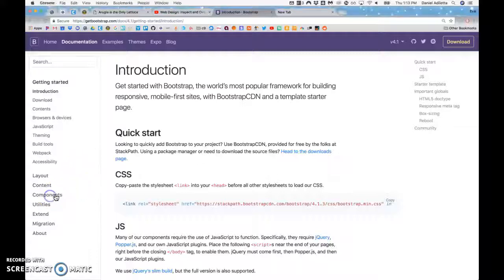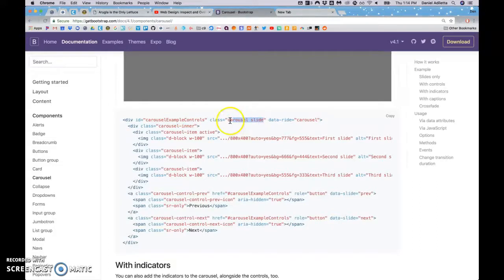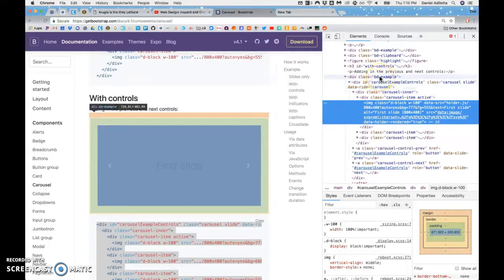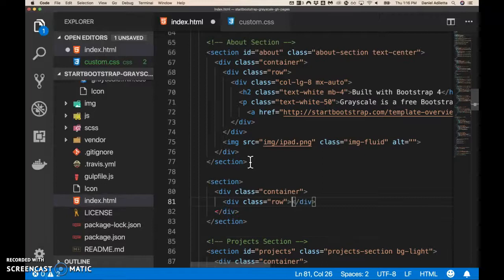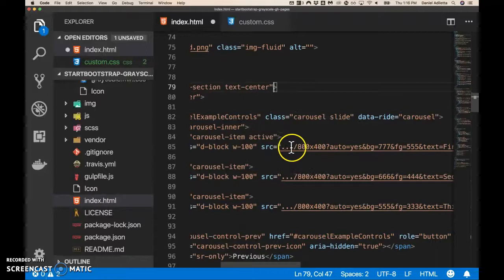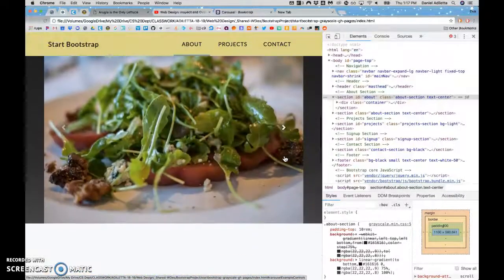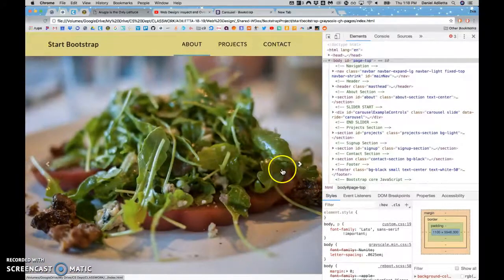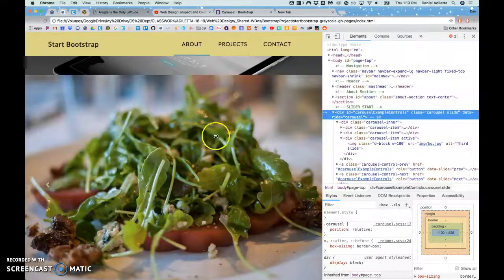Web Design: Add your own Bootstrap component